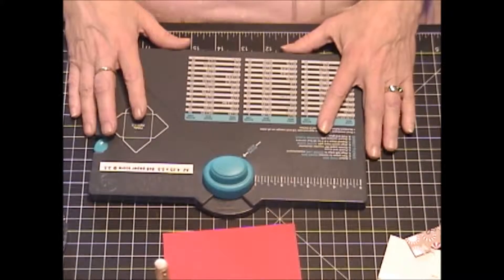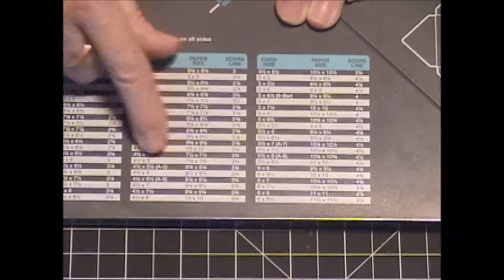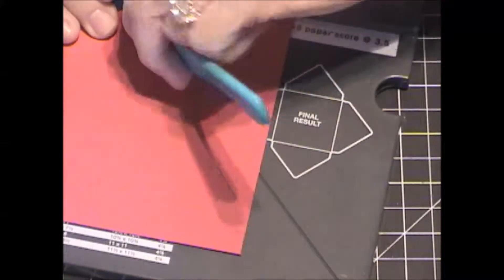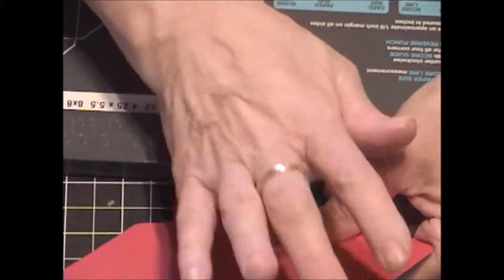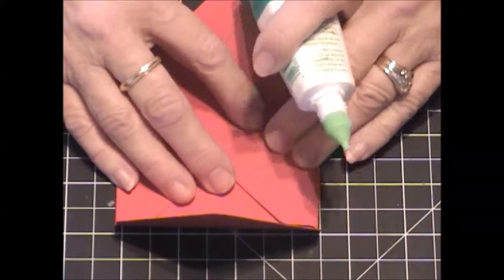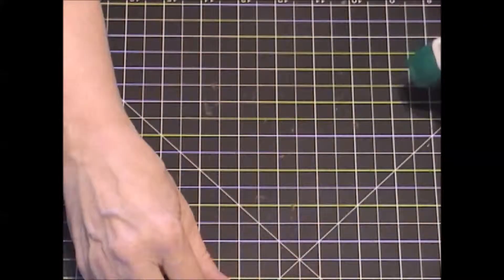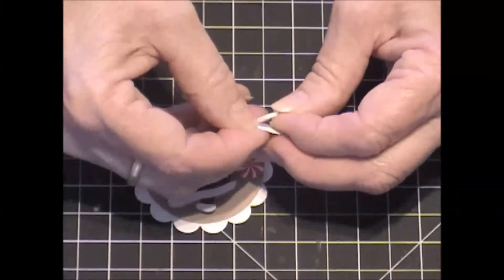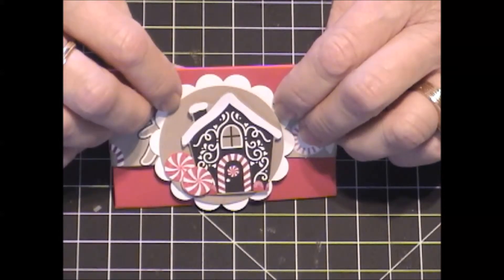Envelope Punch board tutorial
An overview on using the Envelope Punch board and making a gift card rnvelope..  Also a tip on making an envelope for the A2 (4.25 x 5.5) card, not listed on the WE R Memory Keepers board.